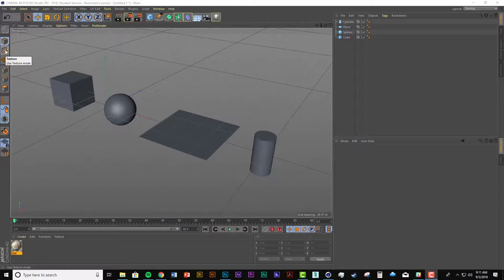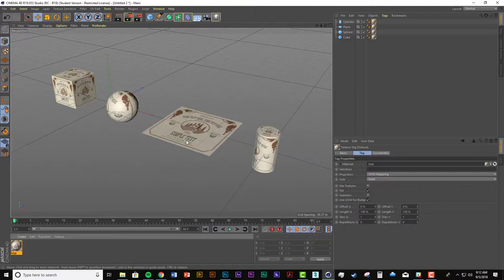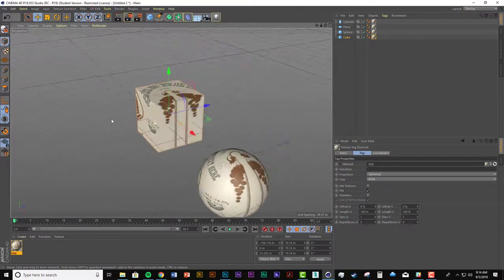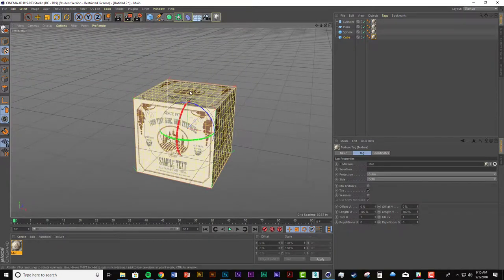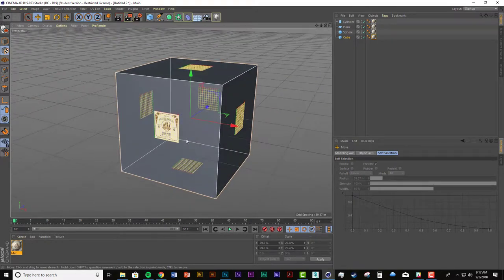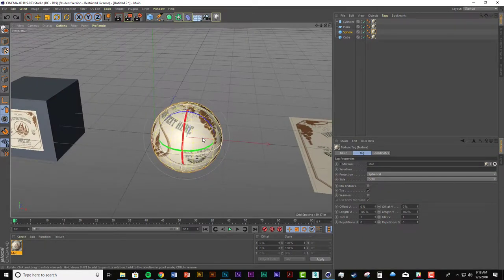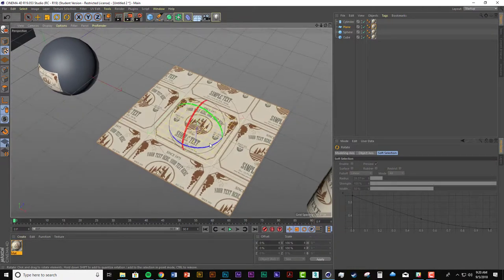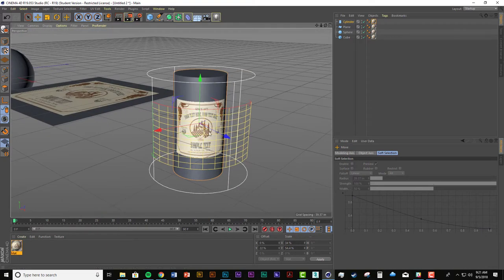Maxon Cinema 4D Crash Course: Texture Mode in Cinema 4D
UV Mapping isn't the only way to map images onto 3D objects. 'Texture Mode' is a powerful way to visualize and  manipulate the many projection modes in Cinema 4D.